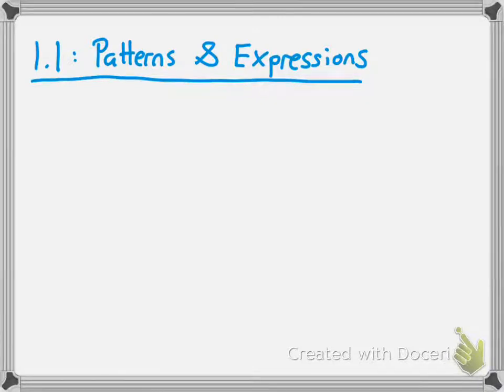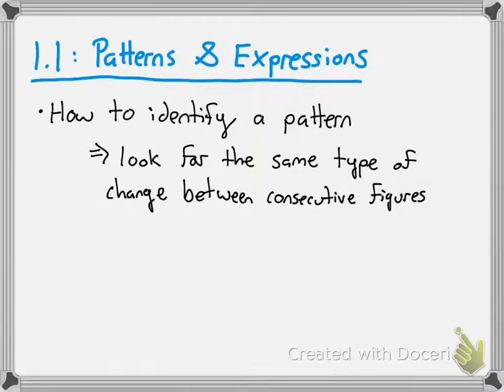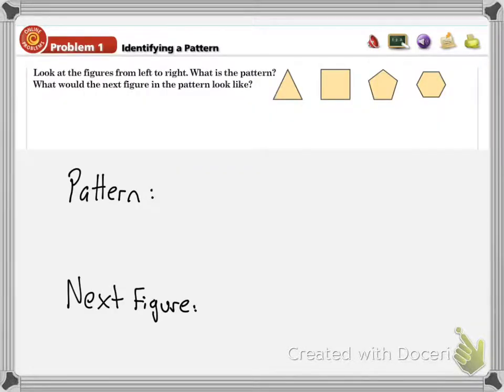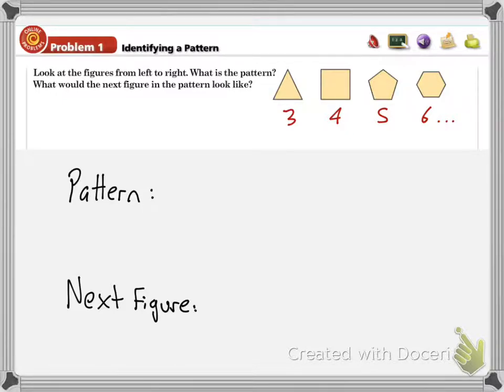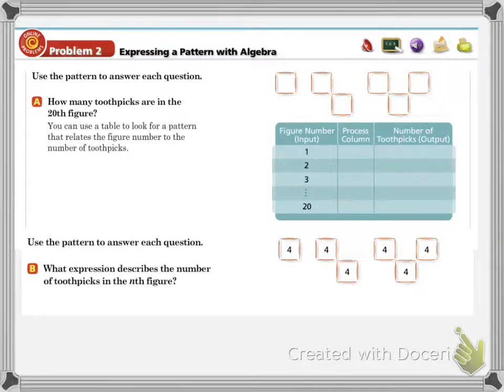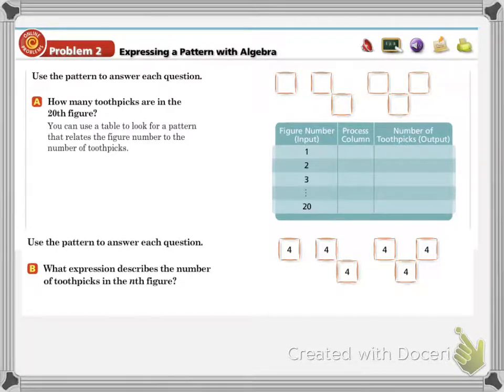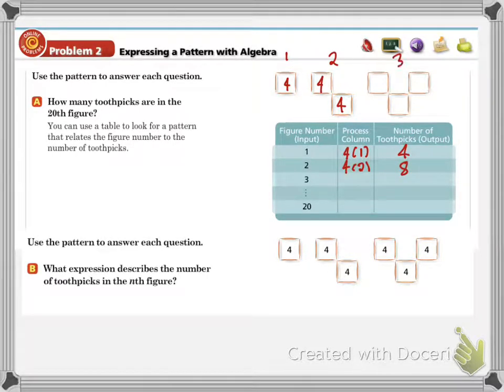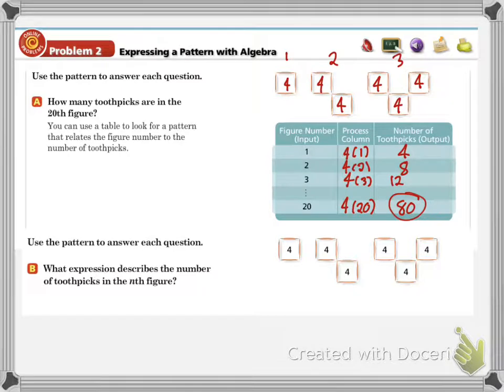1.1: Patterns & Expressions